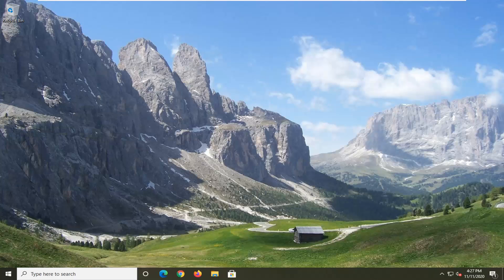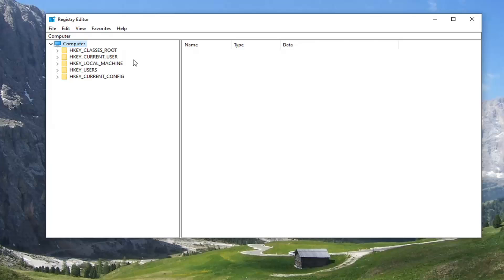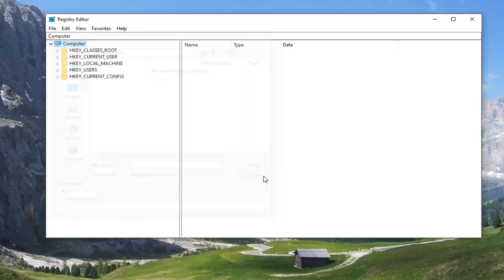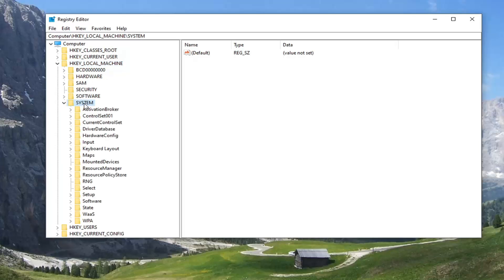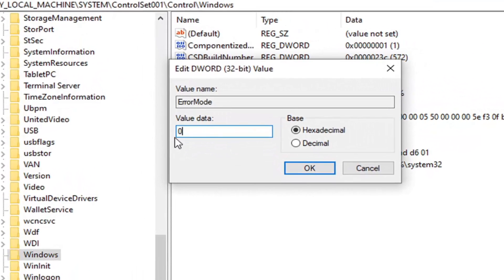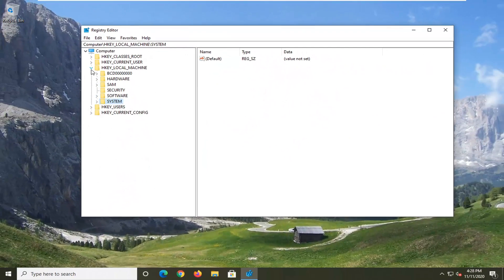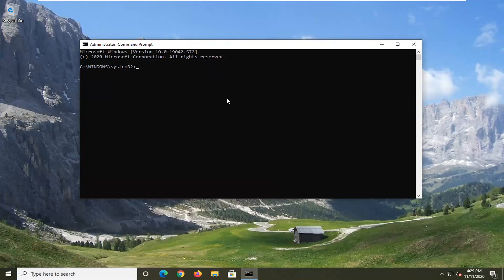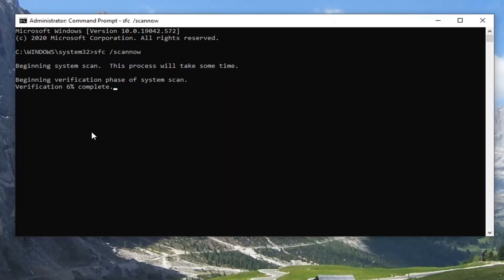Exception Processing Message 0xc00005 Parameters GTA V FIX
What’s causing the ‘Exception Processing Message 0xc000007b Parameters’ error?
Invalid File path – One potential culprit that might trigger this problem is a series of files that are no longer located on the usual path. This scenario can be fixed by repairing the system files, but in case you don’t want to go through with that, you can hide the startup errors for good if you deem them harmless to your system.

Issues addressed in this tutorial:
exception processing message 0xc00005 parameters
exception processing message 0xc00005 unexpected parameters
exception processing message 0xc00006 parameters
exception processing message c00000a3 parameters 75b6bf7c 4 75b6bf7c 75b6bf7c
exception processing message 0xc00005 parameters gta 5
exception processing message 0xc00007b parameters
exception processing message 0x00005 unexpected parameters
exception processing message 0x00005 parameters
exception processing message c00000a3

3rd party AV interference – As it turns out, there are a couple of 3rd parties AV/firewall suites that might cause this problem after ending up quarantining some healthy system files due to a false positive. In this case, you can fix the issue by uninstalling the overprotective suite and running a Windows utility capable of dealing with file corruption.

System File Corruption – Corrupted Windows files can ultimately lead to startup errors associated with this error code. These things typically appear after a botched update, an unexpected machine shutdown or a virus infection. If this scenario is applicable, you can get the issue resolved by fixing the corrupted instances with a couple of built-in utilities (DISM and SFC), by using system restore or by refreshing every Windows component with a procedure like clean install or repair install.